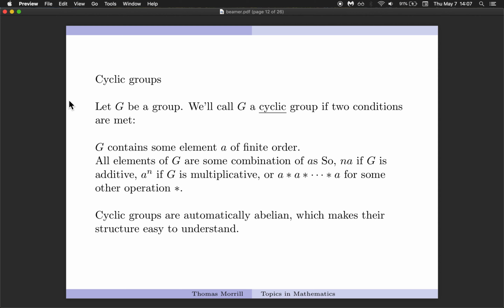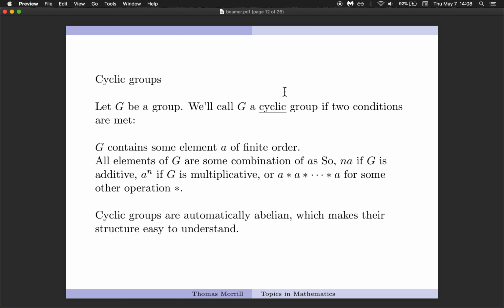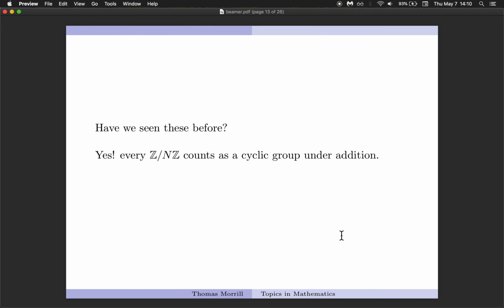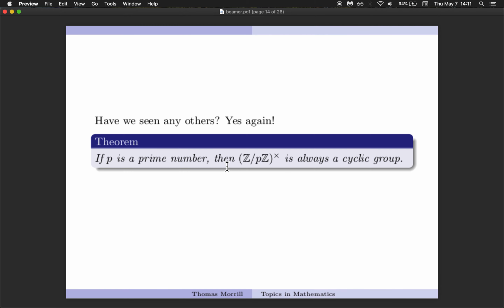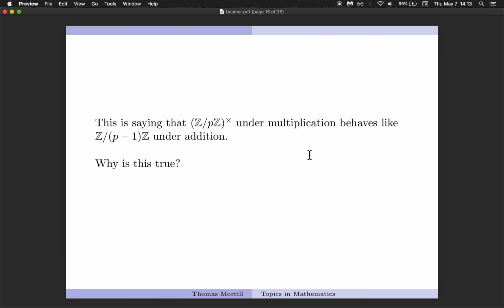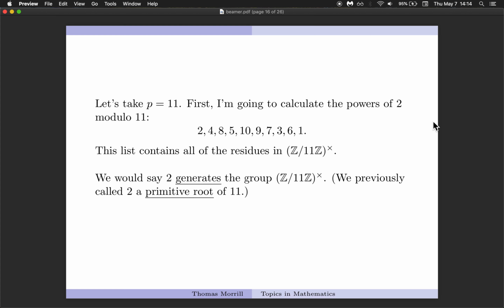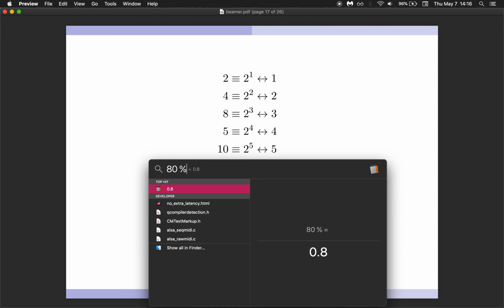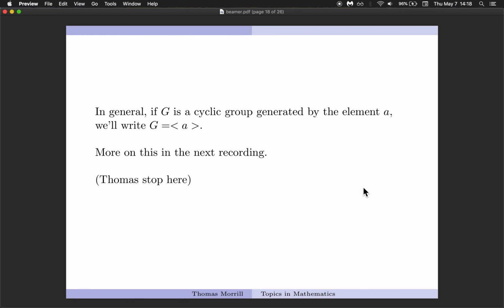ZPEM3301 - Cyclic Groups